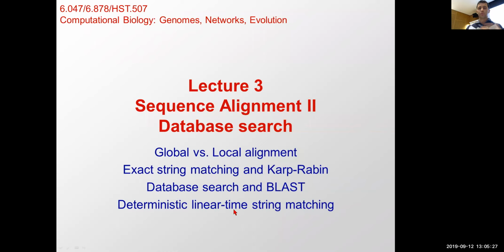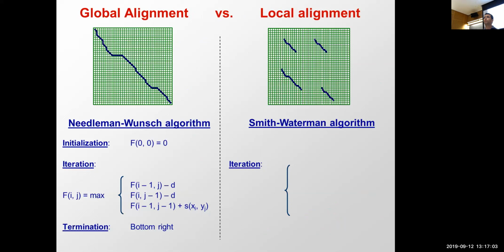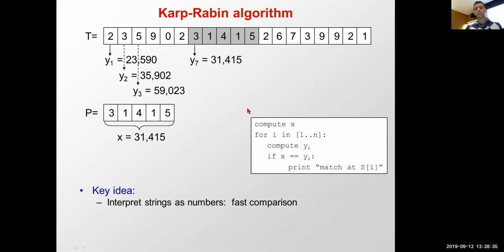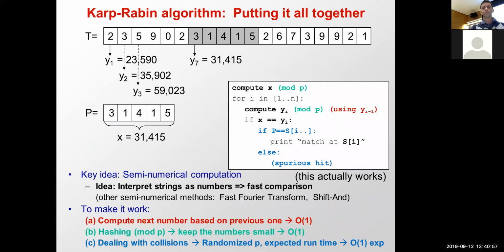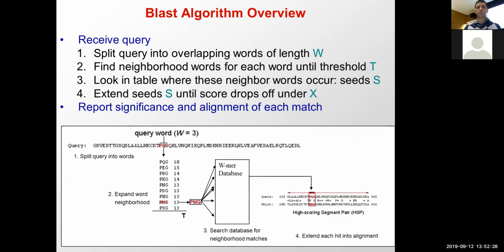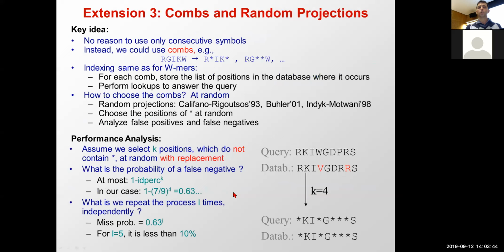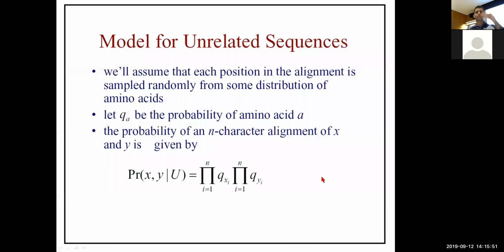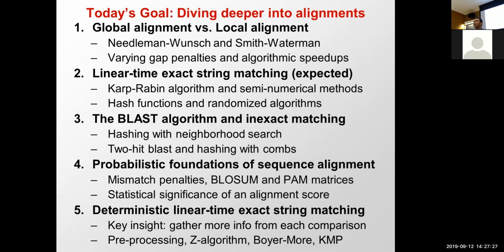MIT CompBio Lecture 03 - Hashing BLAST Database Search (Fall'19)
Outline for this lecture:
1. Global alignment vs. Local alignment
- Needleman-Wunsch and Smith-Waterman
- Varying gap penalties and algorithmic speedups
2. Linear-time exact string matching (expected)
- Karp-Rabin algorithm and semi-numerical methods
- Hash functions and randomized algorithms
3. The BLAST algorithm and inexact matching
- Hashing with neighborhood search
- Two-hit blast and hashing with combs
4. Probabilistic foundations of sequence alignment
- Mismatch penalties, BLOSUM and PAM matrices
- Statistical significance of an alignment score
5. Deterministic linear-time exact string matching
- Key insight: gather more info from each comparison
- Pre-processing, Z-algorithm, Boyer-More, KMP